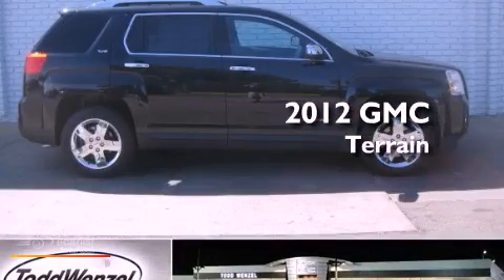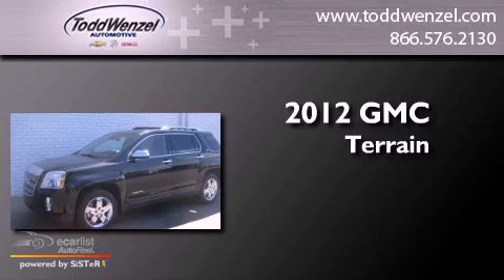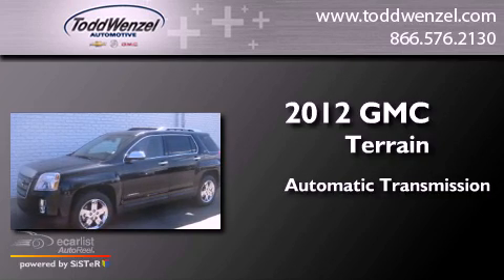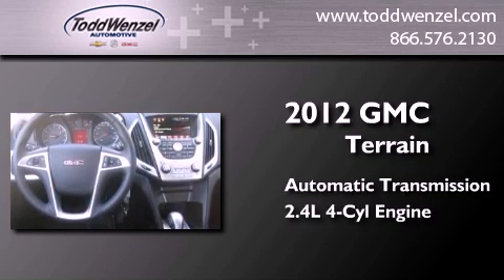2012 GMC Terrain Gran Rapid MIssissippi 49512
Year : 2012
 Make : GMC
 Model : Terrain
 Engine : 2.4L DOHC 4-cylinder SIDI (Spark Ignition Direct Injection)
 Trans . : Automatic
 Exterior : Black
 Miles : 5,663
 Interior : Other